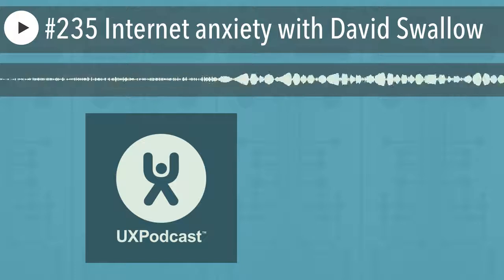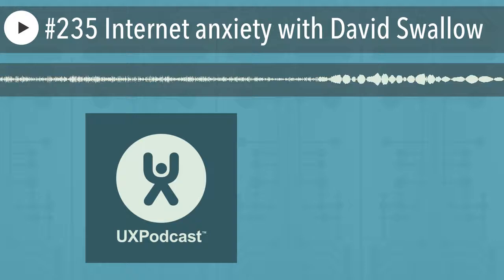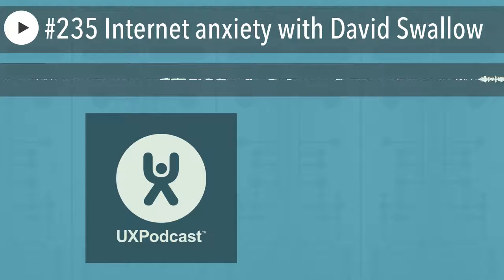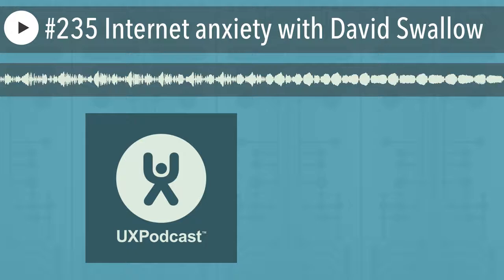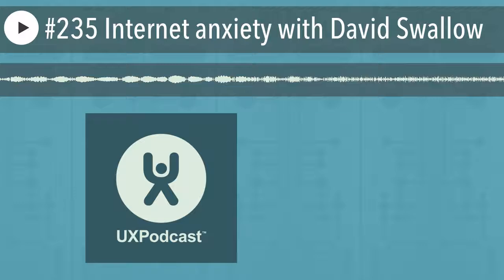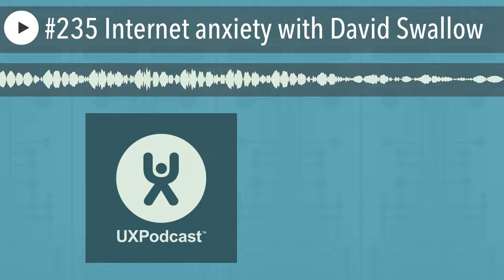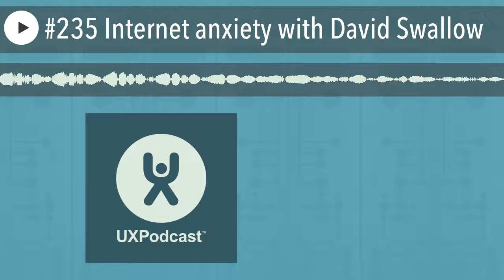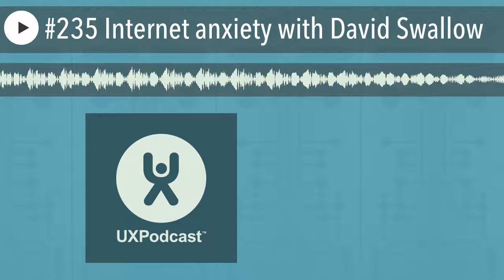#235 Internet anxiety with David Swallow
What makes you anxious when using the internet? We talk to David Swallow about the ways in which websites can make us stressed, irritated and cause serious problems for people with panic and anxiety disorders.